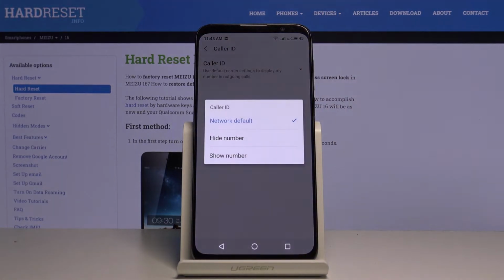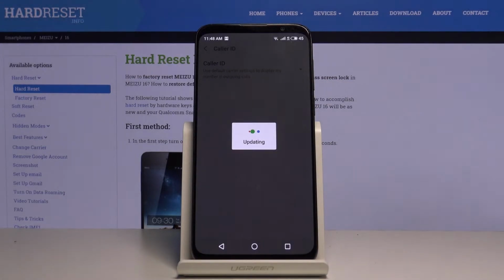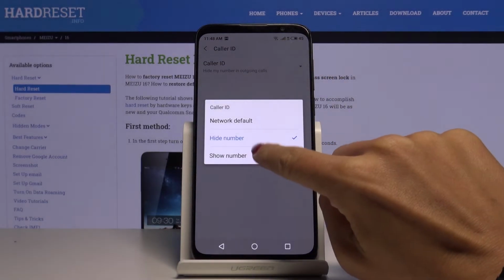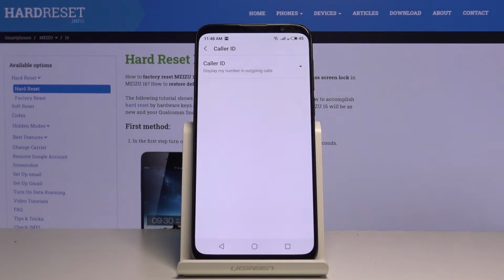How to Show & Hide Caller ID on Meizu 16TH – Manage Call Settings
Hi there! Have you ever been wondering how you can Hide or Show caller ID on your Meizu 16TH? In today's video we're going to show you how you can hide or show caller ID on your Meizu 16TH just in a couple of simple steps. So if you wish to learn how you can enable or disable caller ID on your Meizu 16TH, all you need to do is just watch this short video to the end, follow the instructions provided by our specialist and try to perform this operation yourself on your Meizu 16TH.

How to Hide Caller ID on Meizu 16TH? How to Show Caller ID on Meizu 16TH? How to Hide Phone Number on Meizu 16TH? How to Show Caller ID on Meizu 16TH? How to Make Phone Number Private on Meizu 16TH? How to Use Private Phone Number on Meizu 16TH? How to Enter Calling Settings on Meizu 16TH? How to Manage Call Settings on Meizu 16TH?